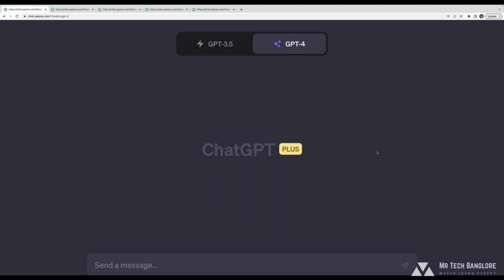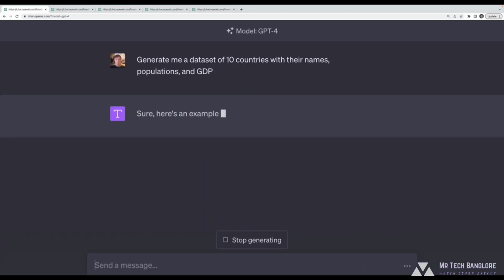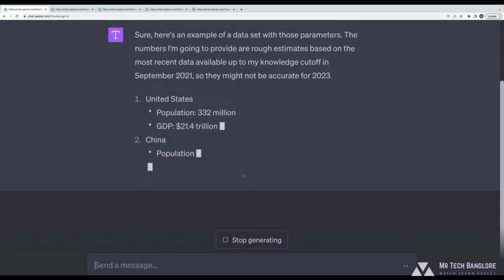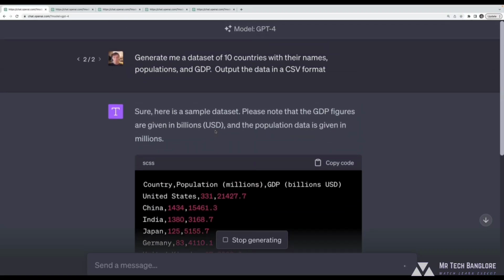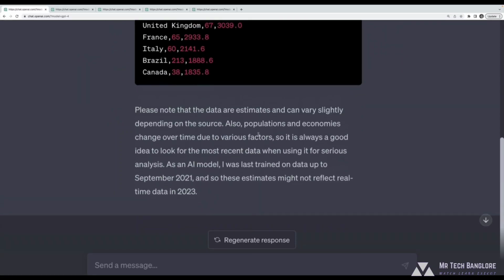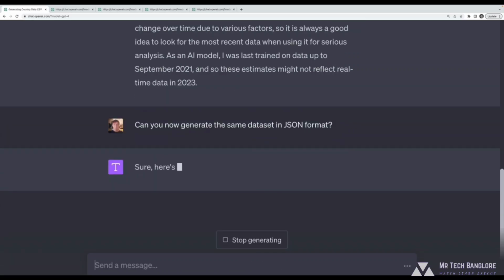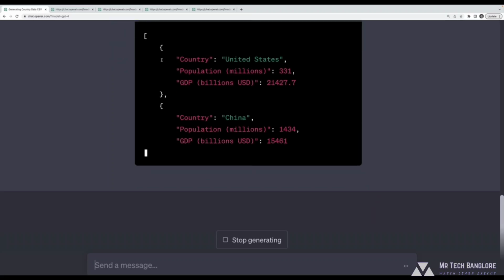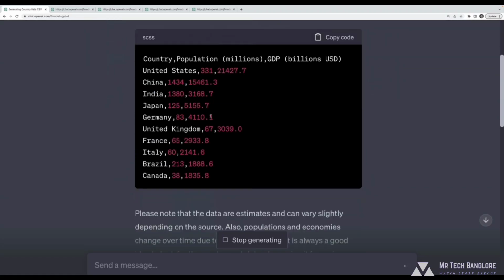11 - This Prompting Trick Can Boost Your AI Skills Instantly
This Prompting Trick Can Boost Your AI Skills Instantly